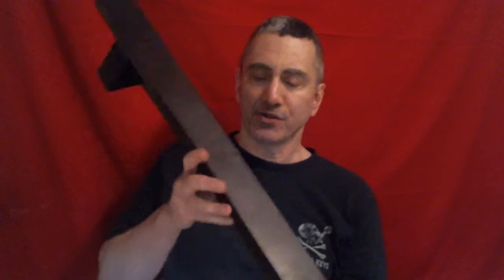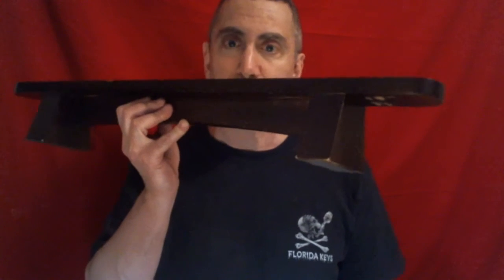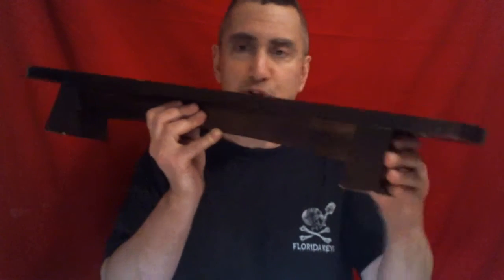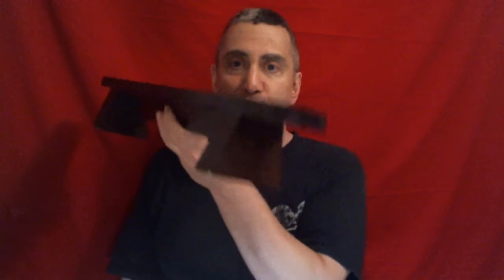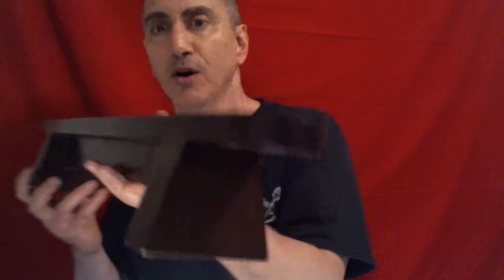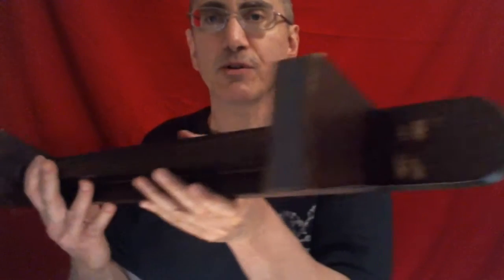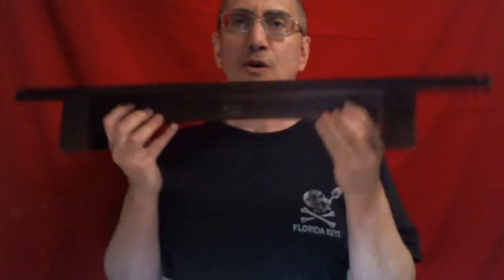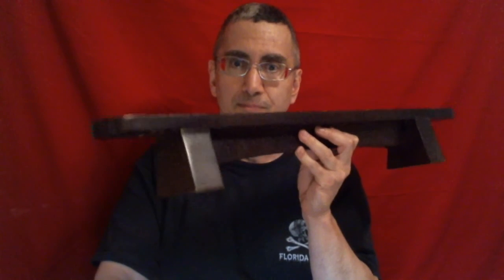The Shena by Revolution Clubs